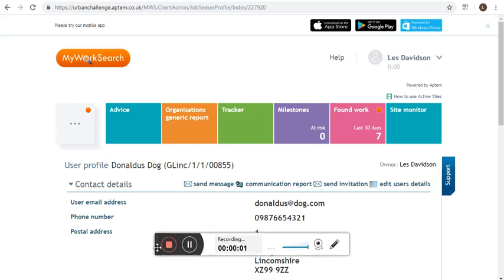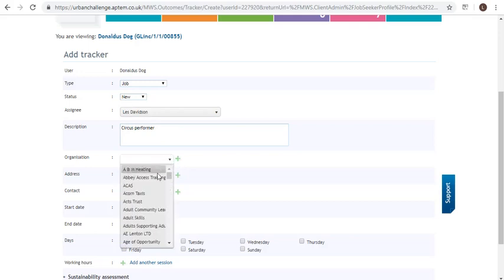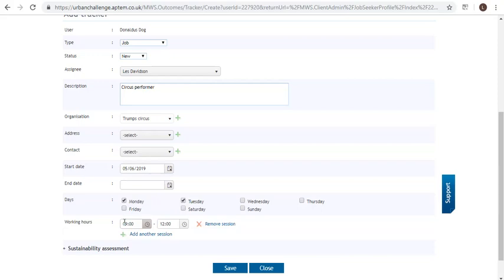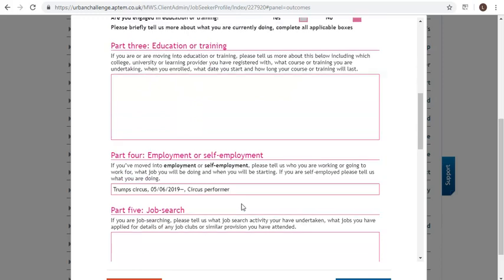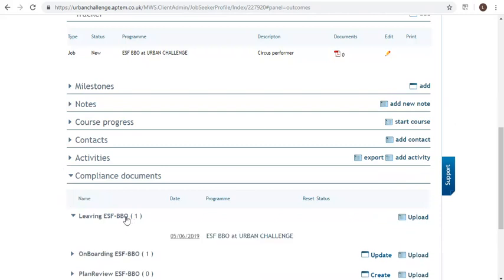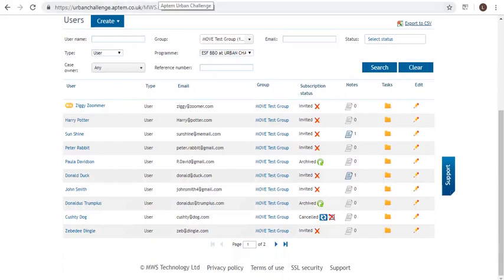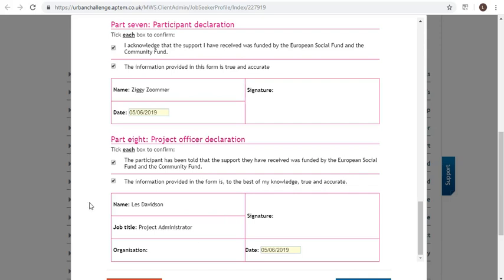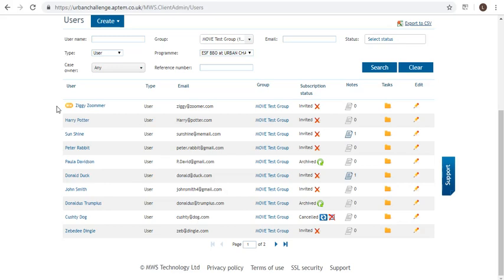MOVE Aptem Annex J